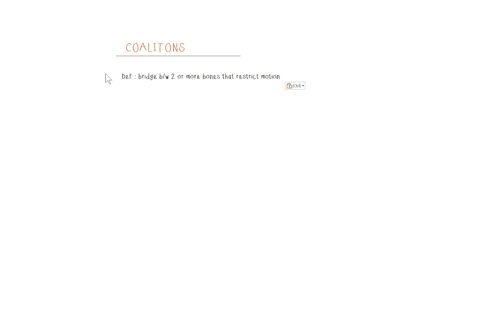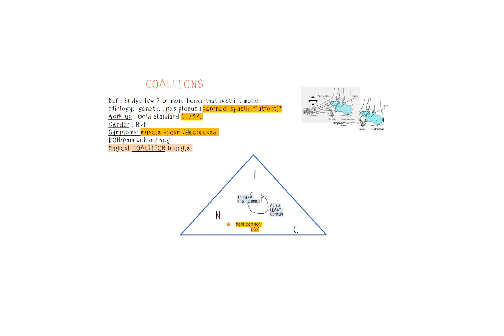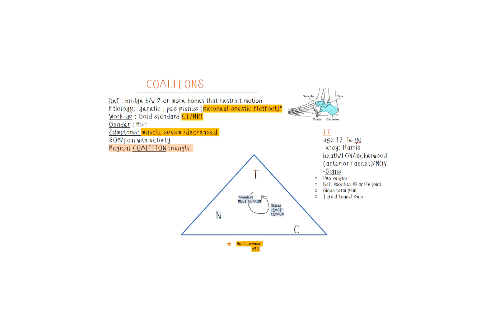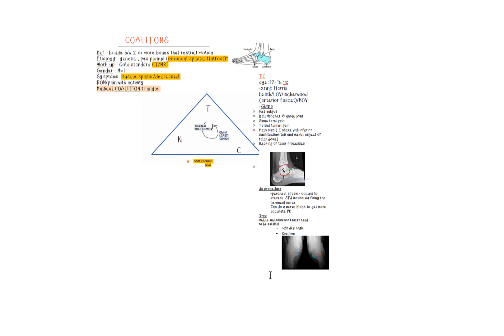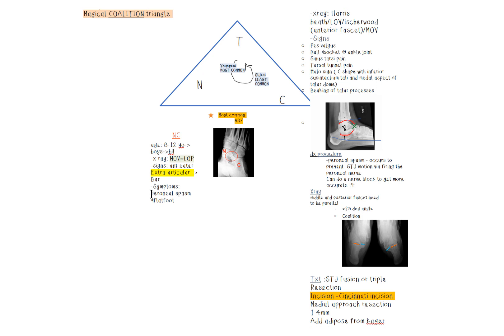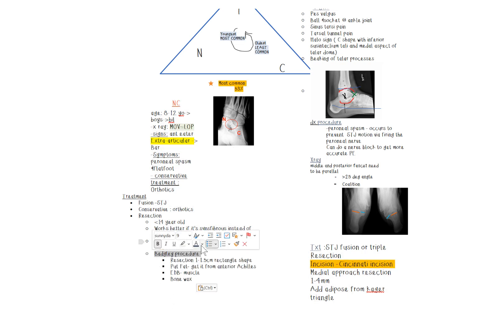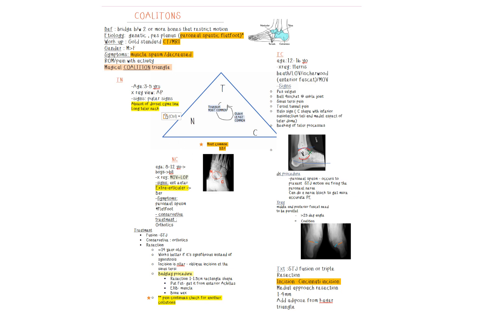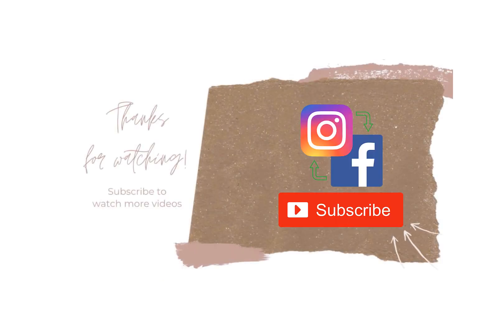Top 3 Coalitions in the Foot -High Yield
Breaking down top 3 coalitions in the foot in a simplified triangle .
Stop memorizing and learn the easy way to understand difficult podiatry concepts.